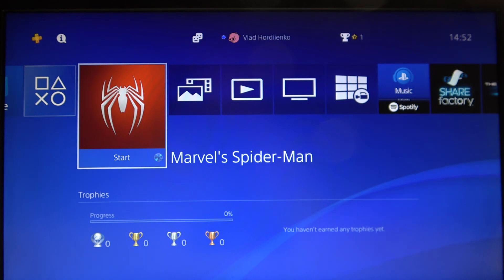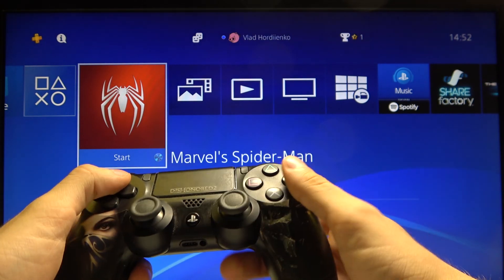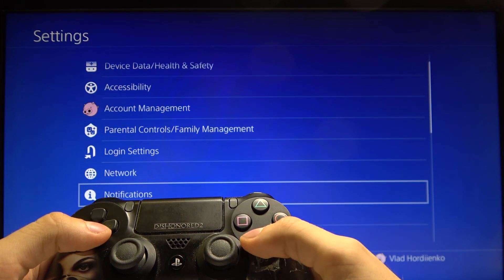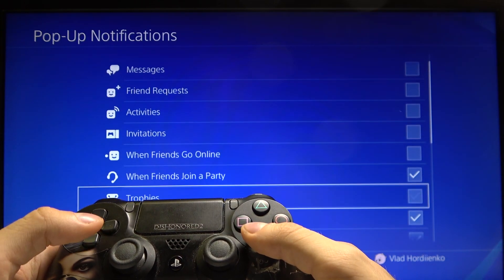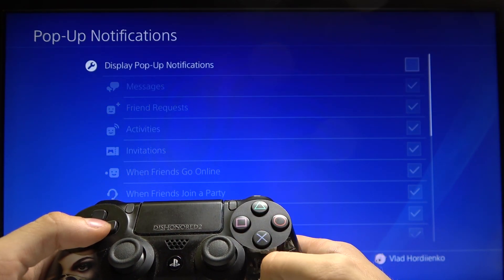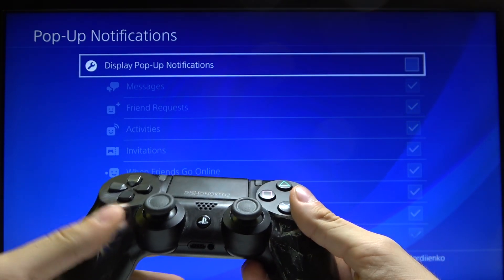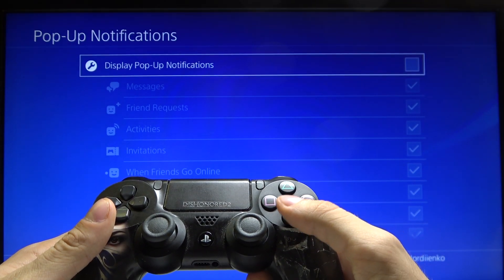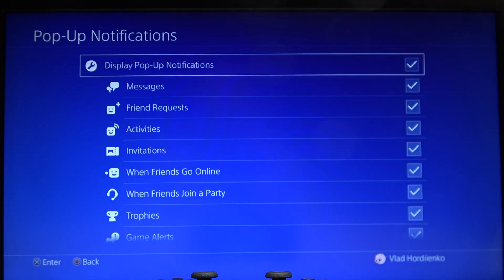How to Activate Do Not Disturb Mode in SONY PlayStation 4 – Silent Mode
Read more info about SONY PlayStation 4:
Come along the presented tutorial, where we teach you how to activate do not disturb mode in SONY PlayStation 4. If you are looking for the best way to enable DND Mode in SONY PlayStation 4, follow the instruction above and smoothly customize Silent Mode in your PS 4. Let’s learn the uploaded tutorial and personalize do not disturb mode in SONY PlayStation 4 successfully. Visit our HardReset.info YT channel and discover many useful tutorials for SONY PlayStation 4.

How to activate do not disturb mode in SONY PlayStation 4? How to enable DND Mode in SONY PlayStation 4? How to customize Do Not Disturb Mode in SONY PlayStation 4? How to use Do Not Disturb Mode in SONY PlayStation 4?